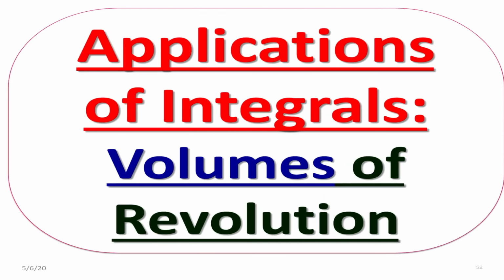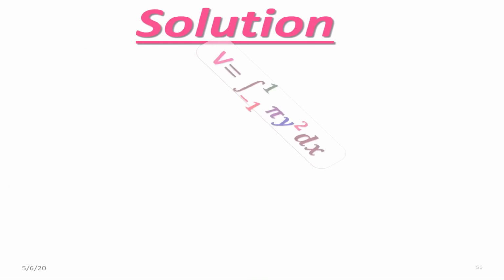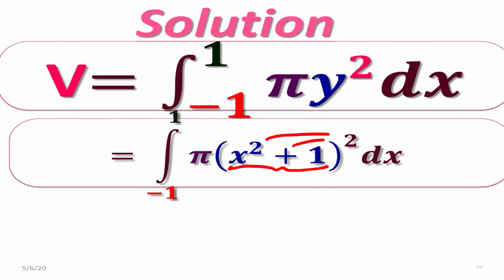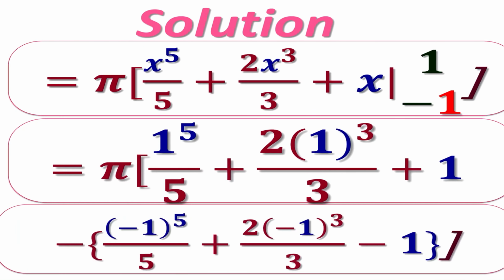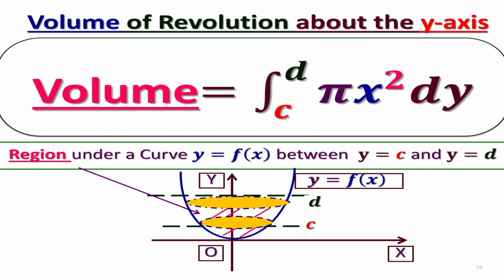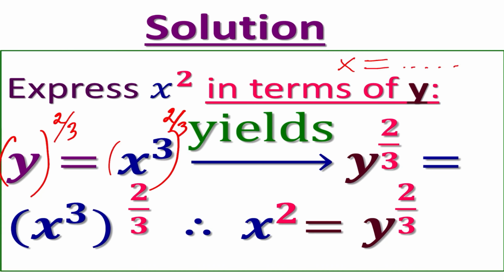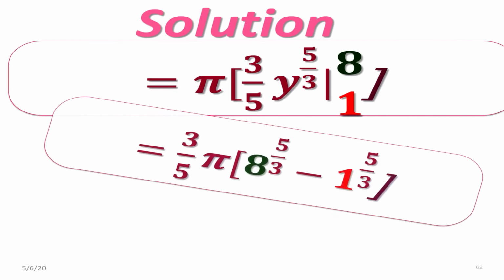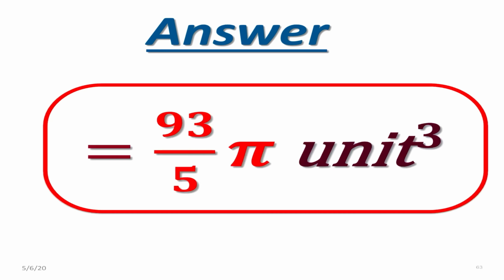Volume of REVOLUTION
In this Tutorial I will explain What is Volume of Revolution and how to Calculate this.